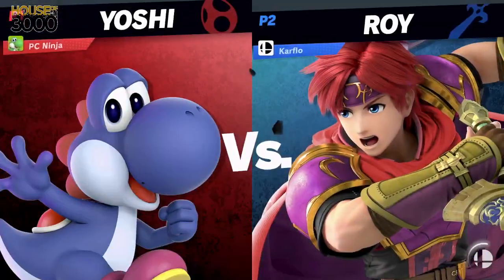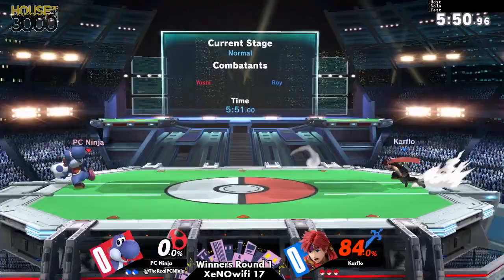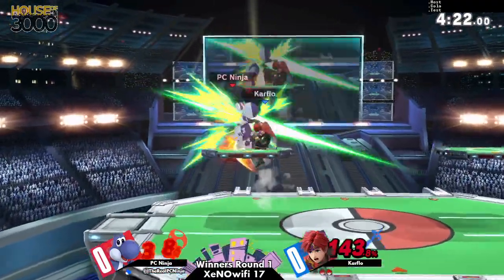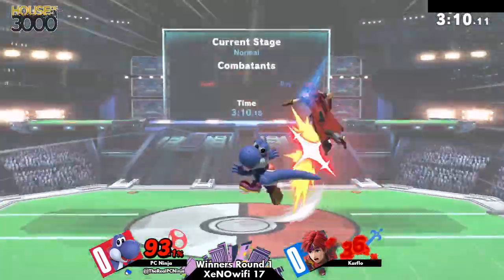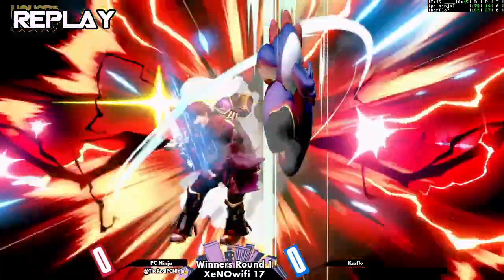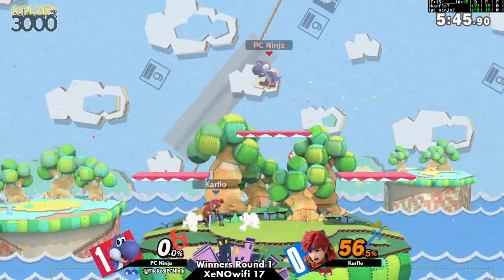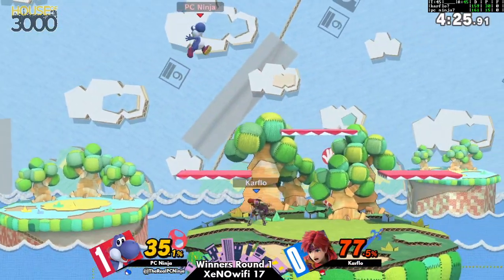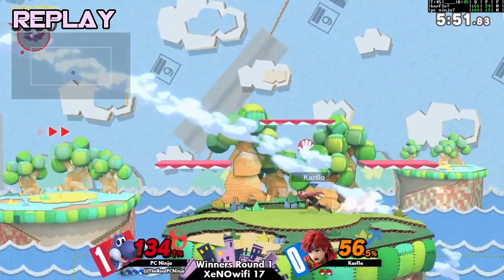[Smash Ultimate] XeNOwifi 17 (Winners Round 1) - PC Ninja vs Karflo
PC Ninja(Yoshi Dark Blue) vs Karflo(Roy Purple)

 - XeNOwifi 17
 - Jul 8th, 2020

Commentators:
 - Ho3K | HelpR (@The_HelpR)
 - 3D | Daramgar (@DaramgarSmash)

Venue Fee: $8
Singles:   $7
Doubles:   $5

Venue Address -
21 Ludlow